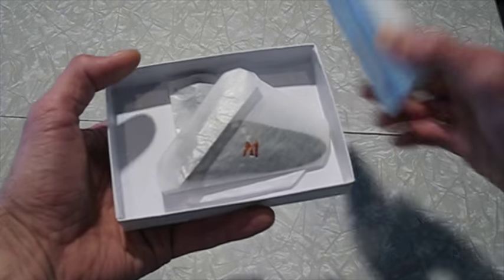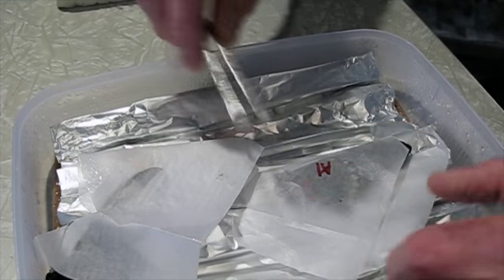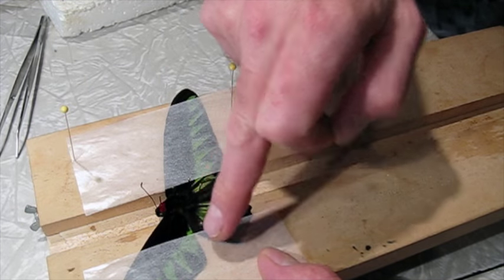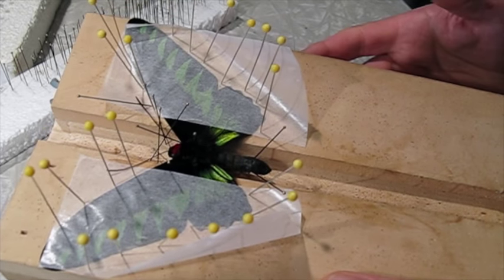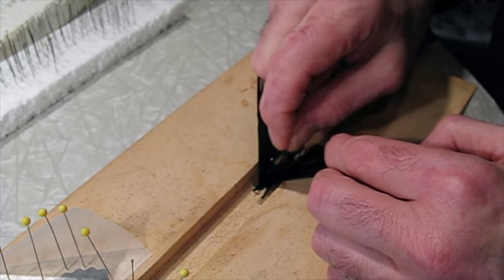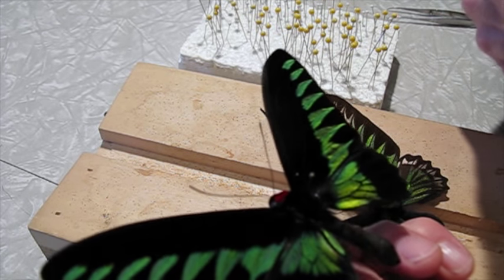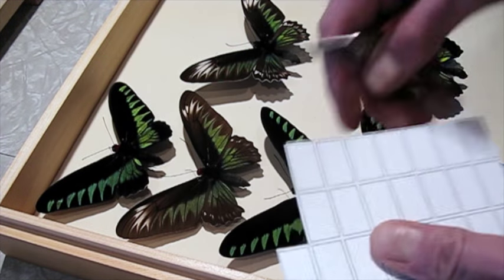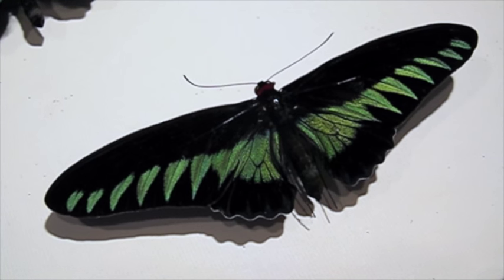Butterfly Mounting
In this video I demonstrate techniques for relaxing dried butterflies, pinning and spreading their wings.
Jan. 2016